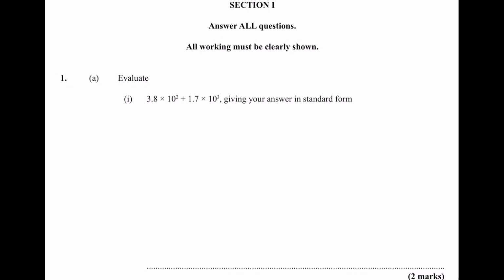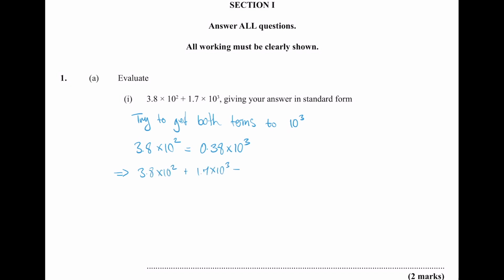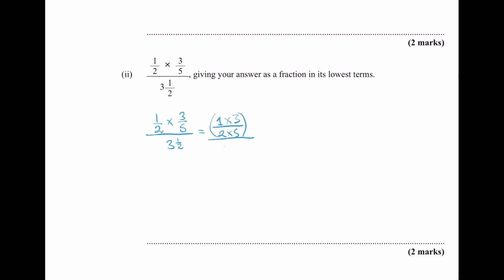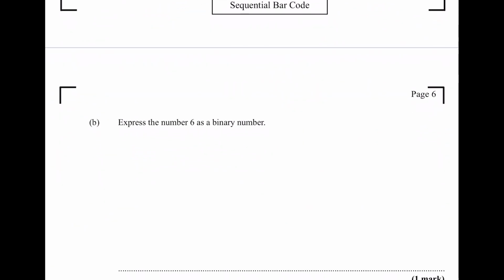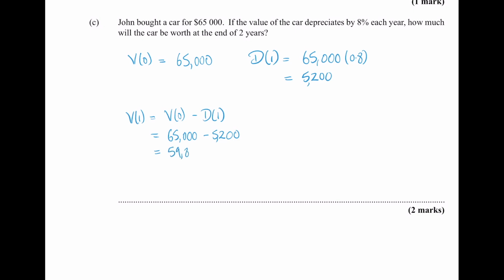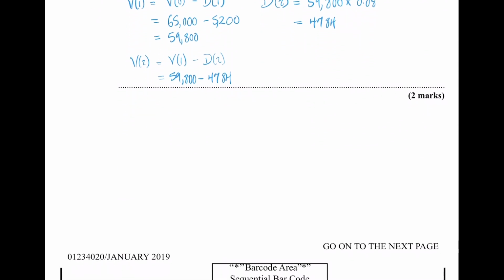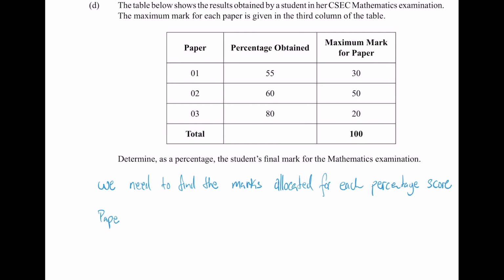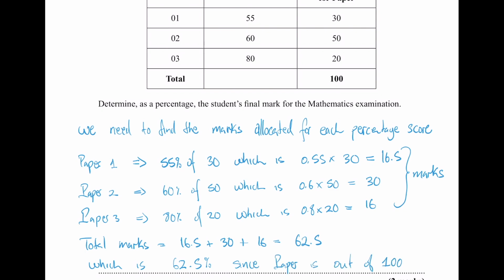CXC Mathematics Past Paper Solution January 2019 Question#1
Special thanks to CXCmathtutor, FASPASSMATH @ faspassmaths.com and Masterkyle @ and
Csec Mathematics. percentage calculation, depreciation: consumer Arithmetic